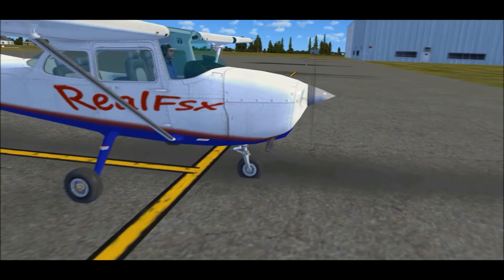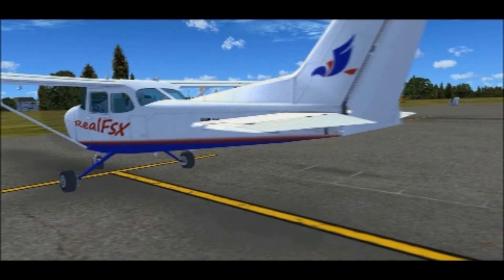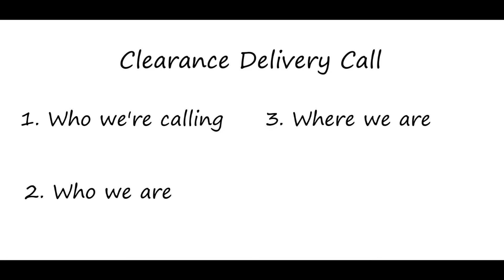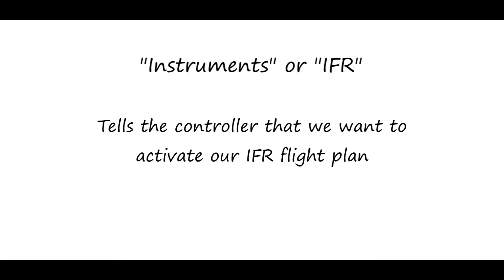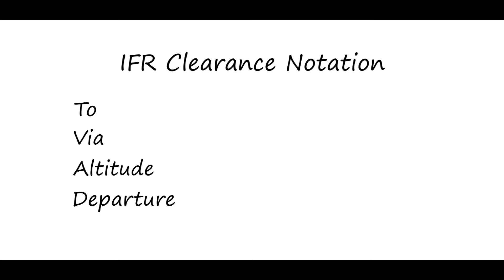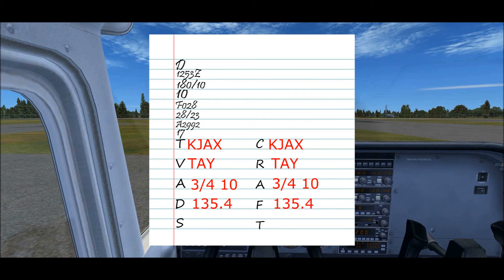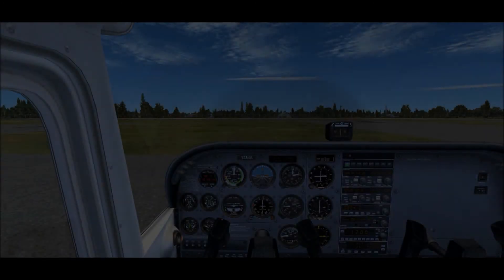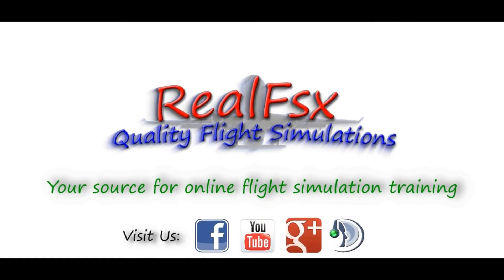Pro Tip: IFR Clearance Delivery | RealFsx.org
Pro Tip: IFR Clearance Delivery - Join Jeff NoDoubt as he explains communication with ATC when activating an IFR flight plan. This video was edited by Ryan Foss (TwoNinerNinerTwo) from RealFsx.org.